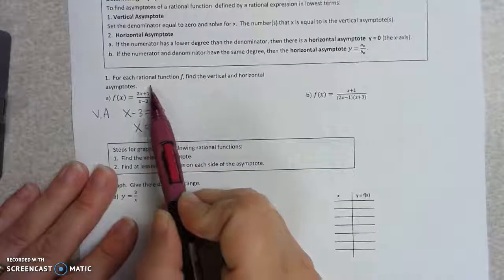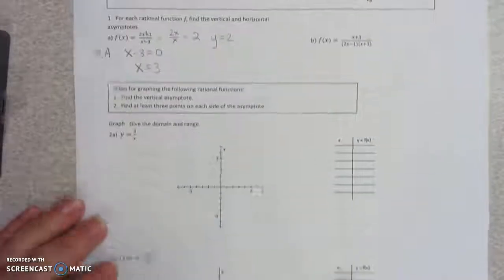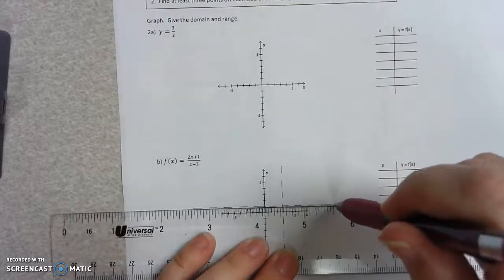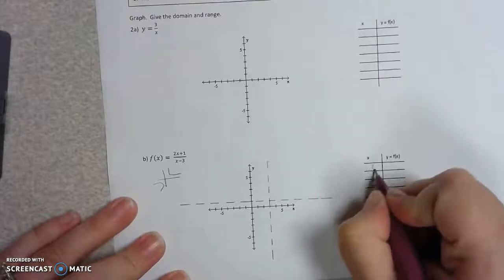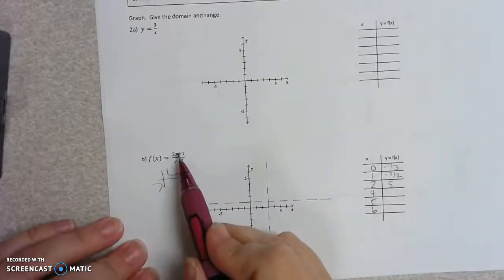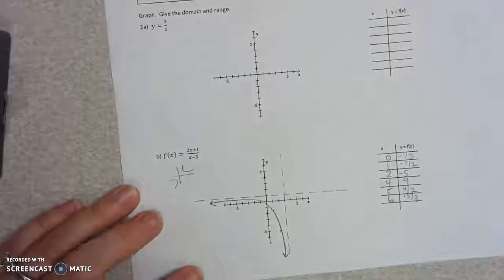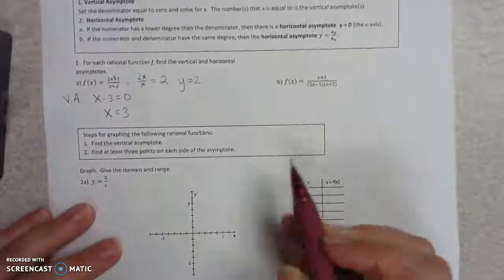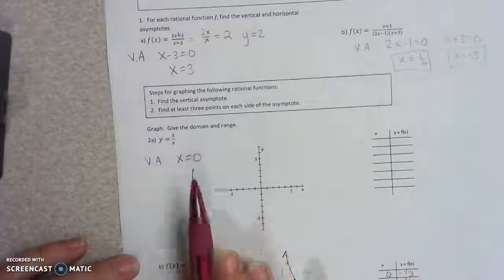3 5 Rational Functions